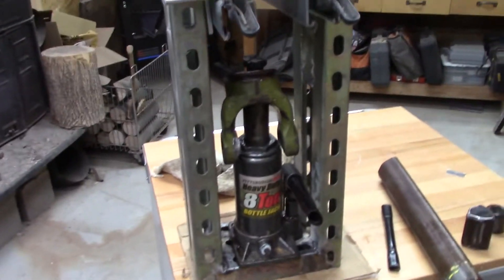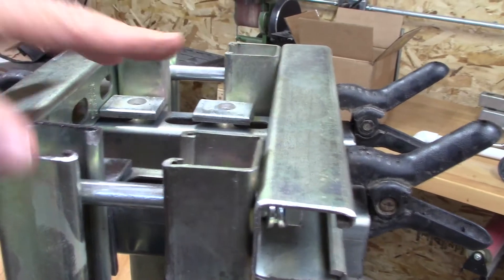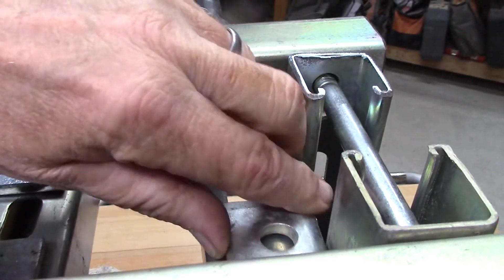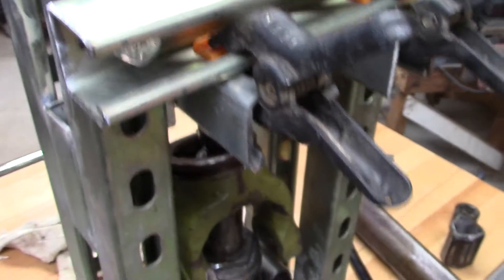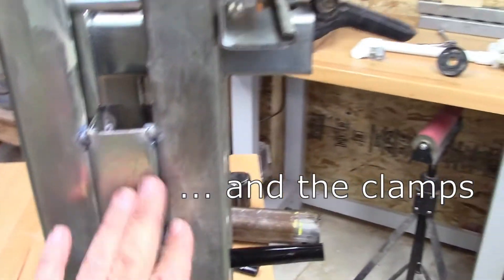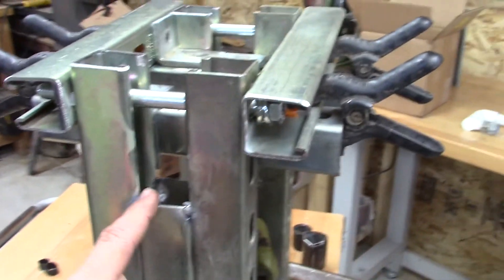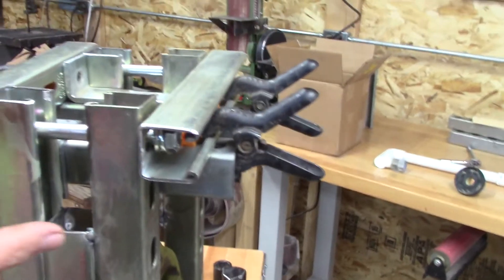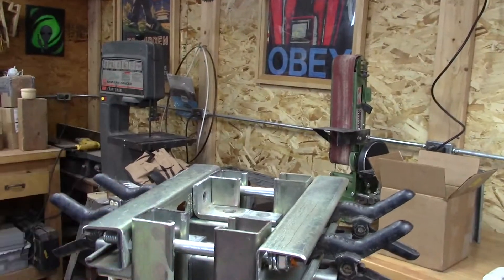DIY Uni-Strut (Erector Set) Hydraulic Press - Let's Figure This Out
I needed to press a shaft out of a yoke, but I'm too cheap to buy a press as I simply won't use it that often.
Since I have a bunch of Uni-Strut and I grew up playing with an Erector Set, how hard could it be.